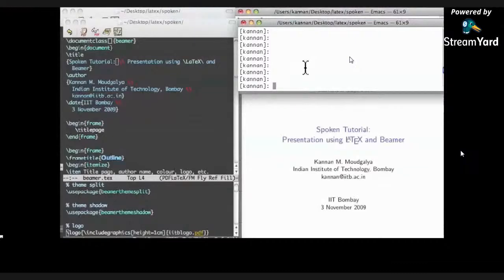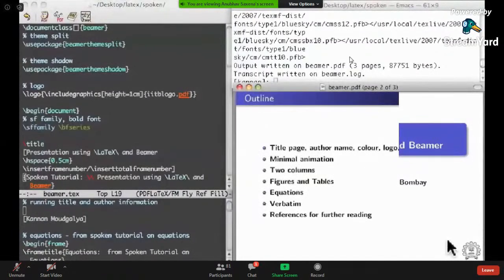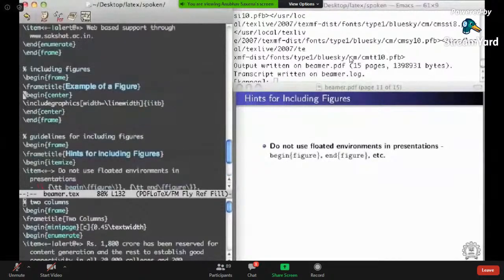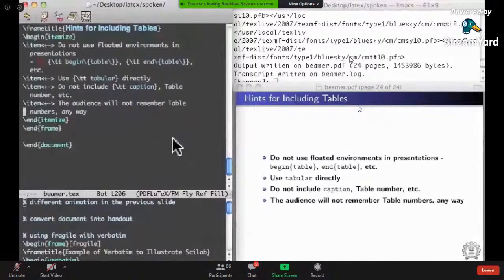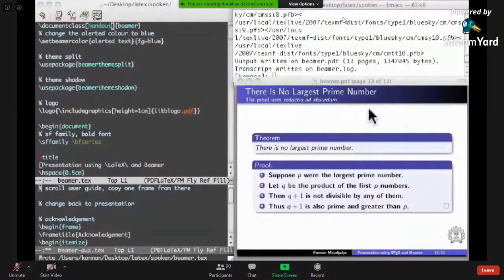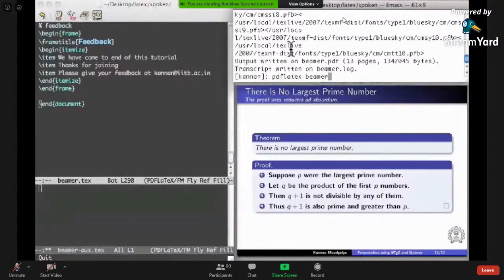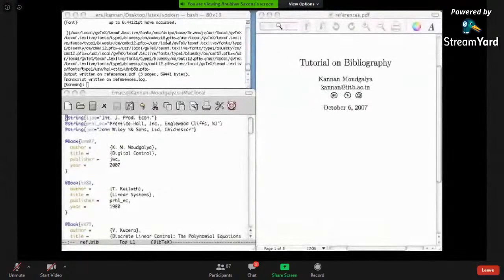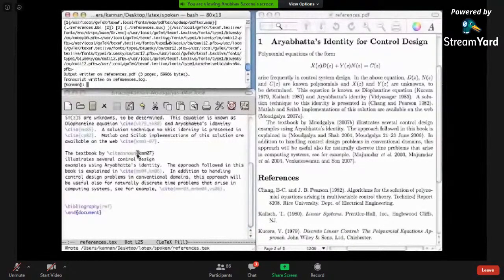Day 3 FDP on "LaTeX"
National Level Faculty Development Program on "LaTeX" from 19th May to 23rd May 2020 organized by Anand International College of Engineering in association with IIT Bombay (Remote Learning through Spoken-Tutorial IIT-Bombay)